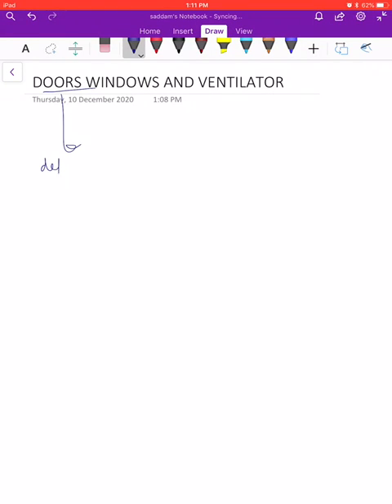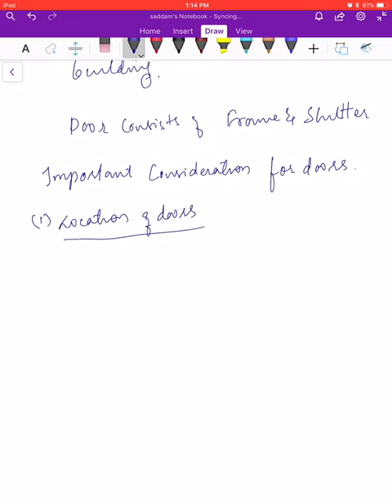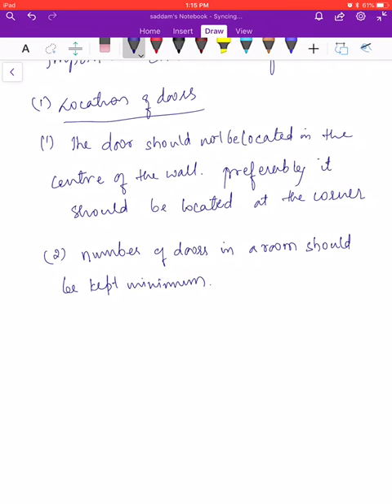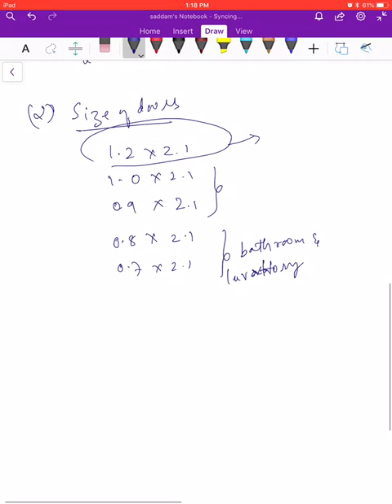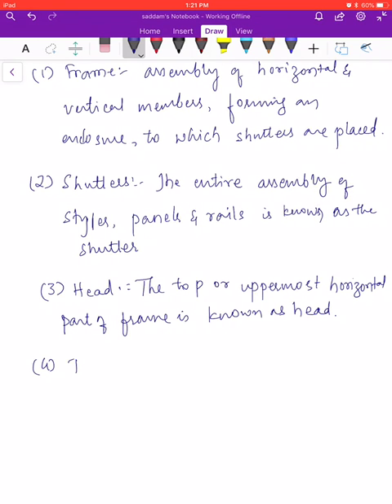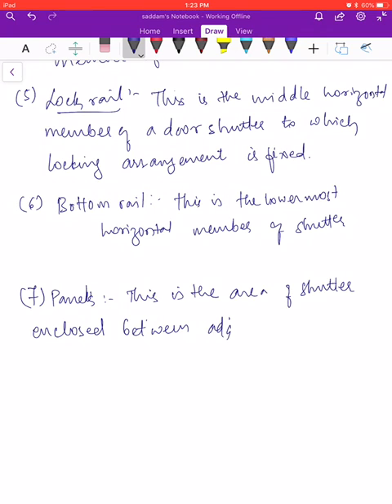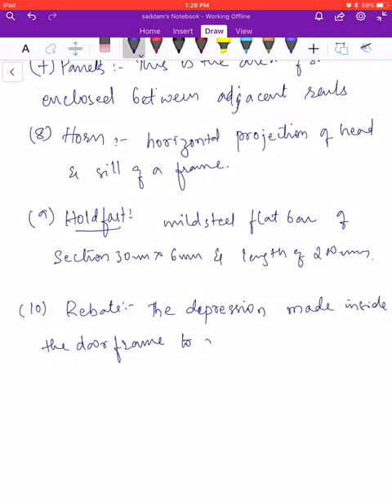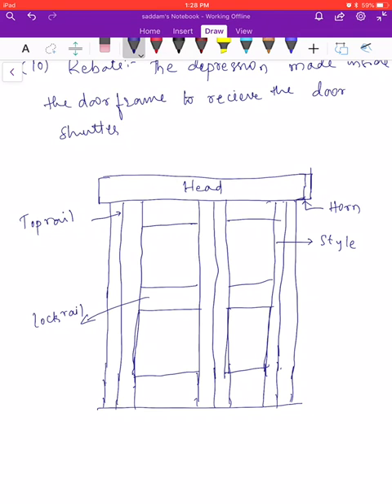DOORS WINDOWS AND VENTILATORS